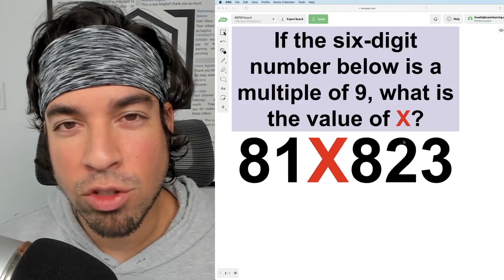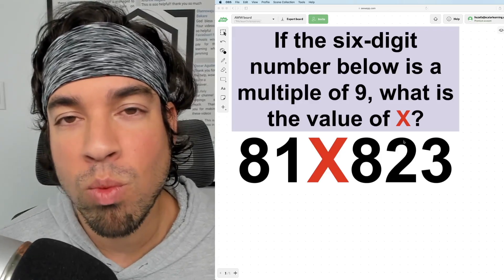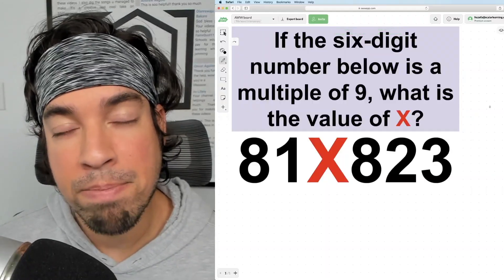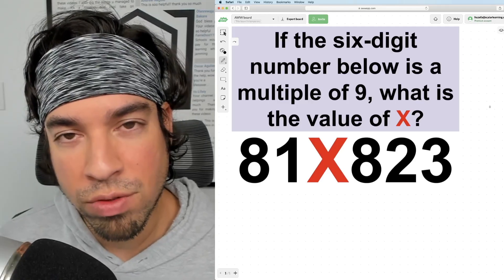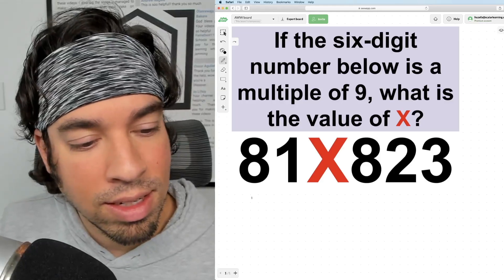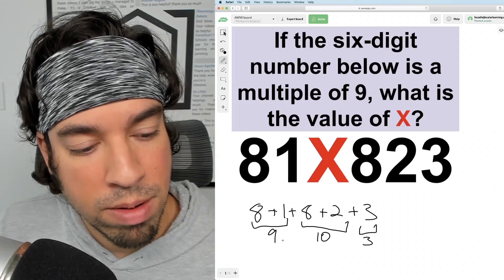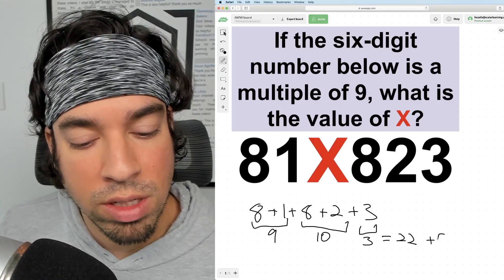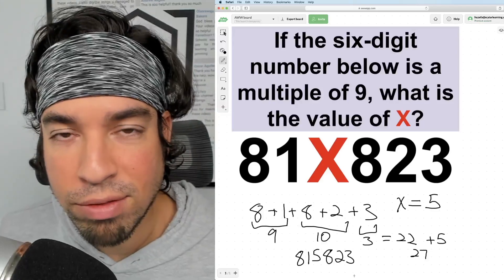Find the unknown digit to make a number that is divisible by 9!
See if you can come up with the missing digit to make this number a multiple of 9! Check back every Friday for more awesome math puzzles!